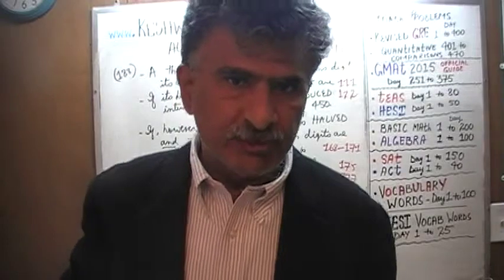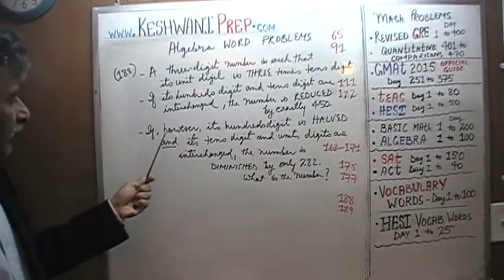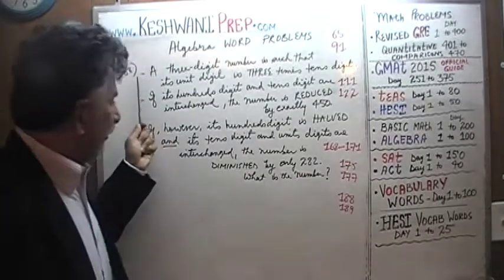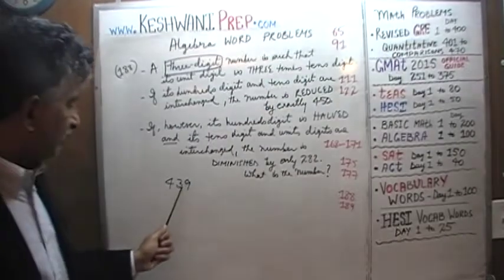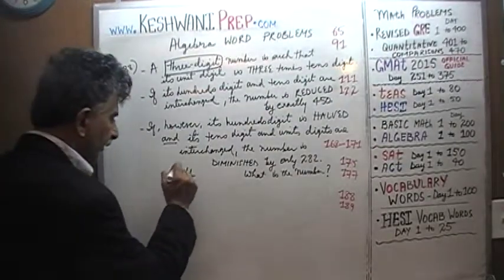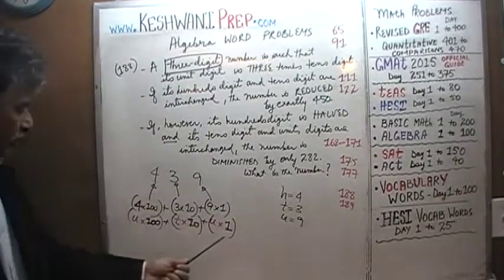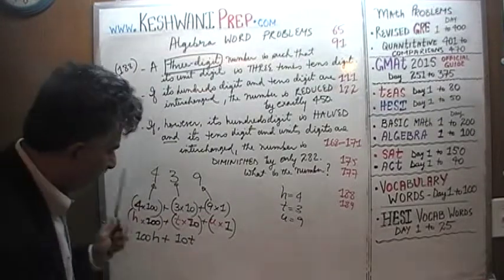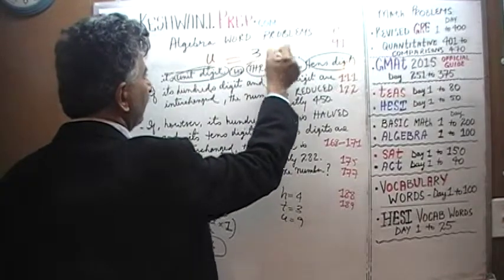Algebra Word Problems 188, Online Prep Tutor, GRE, GMAT, TEAS, HESI, SAT, ACT, TOEFL and IELTS